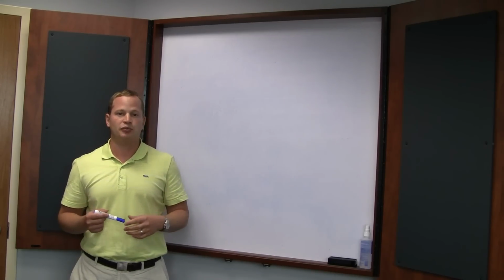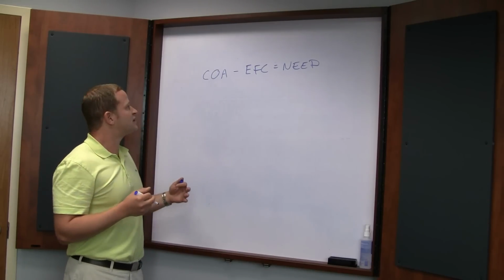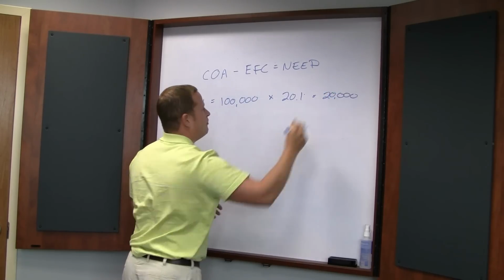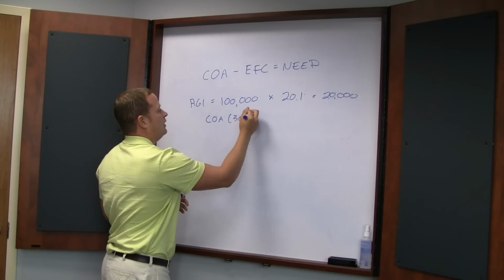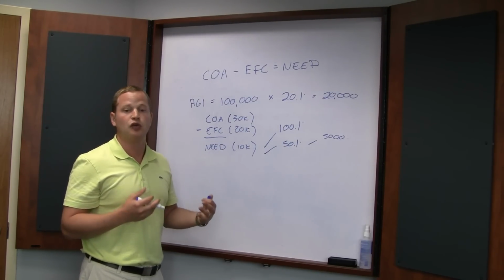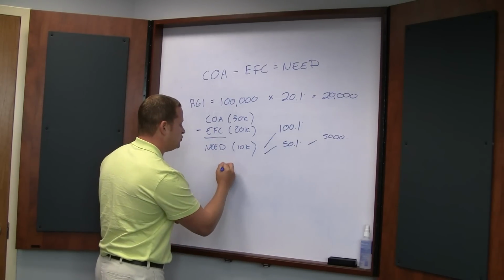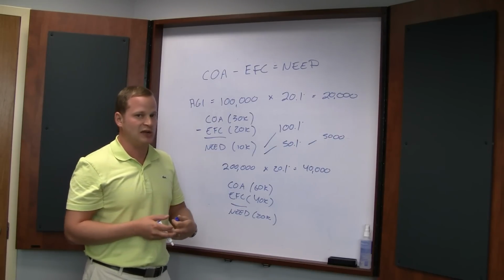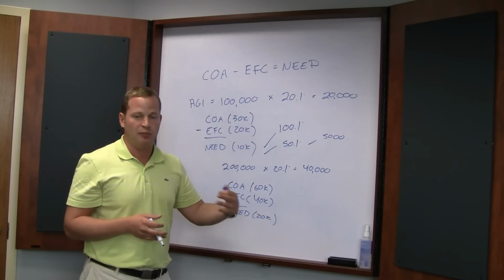College Made Simple - Are You Eligible For Need-Based Financial Aid?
for more information on paying for college without going broke in the process